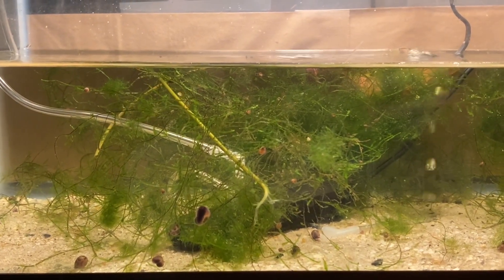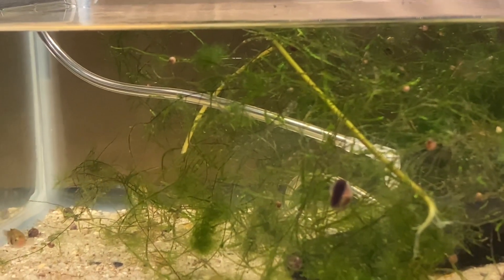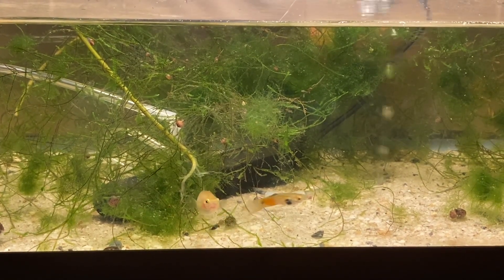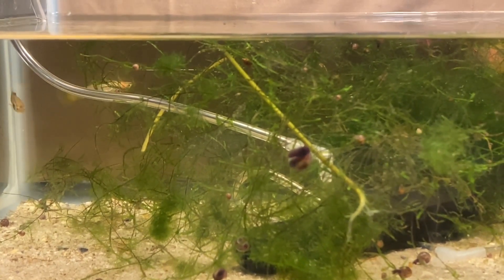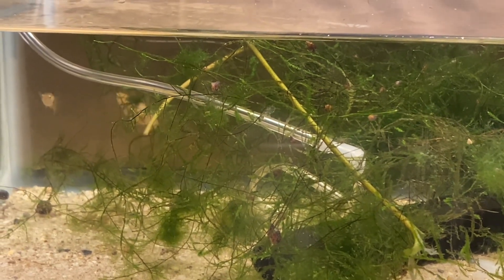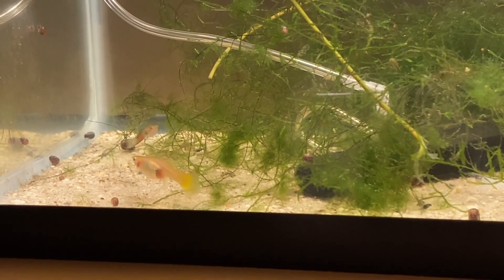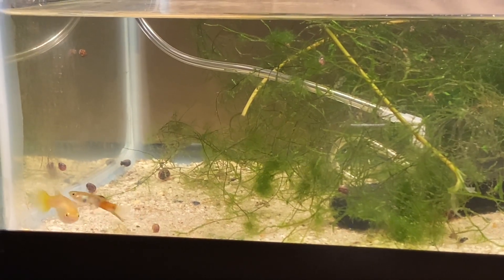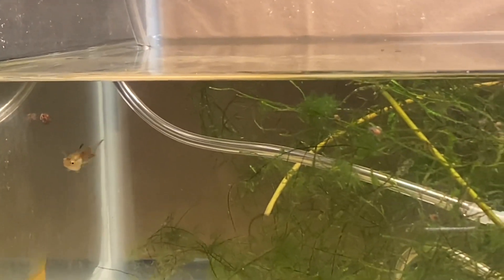Poecilia reticulata. / Guppy line Ep: 1. A “new” pair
This is episode one of a series of videos documenting the process of my attempt to save the line and colony of guppies I’ve had for about 6 years and currently only have 1 fish from, as well as documenting the process of the fish breeding and what to do.